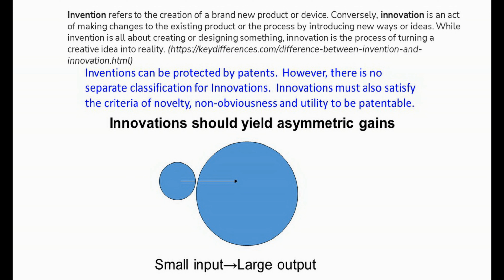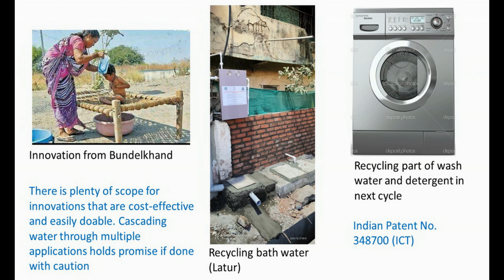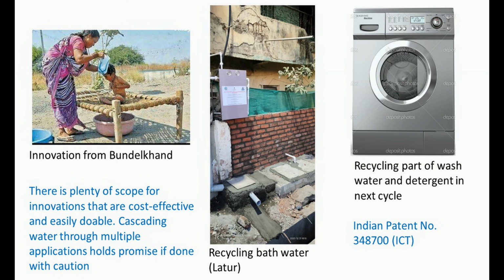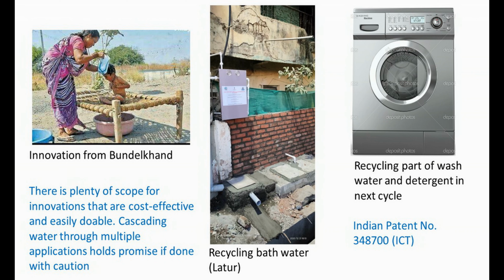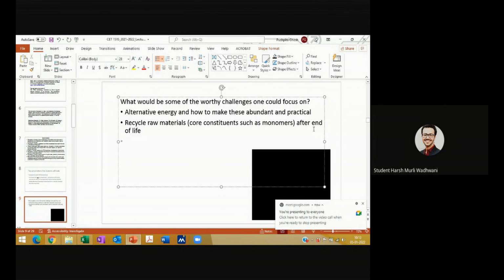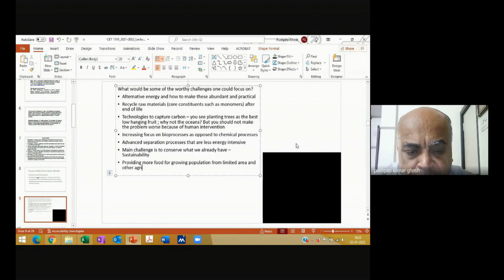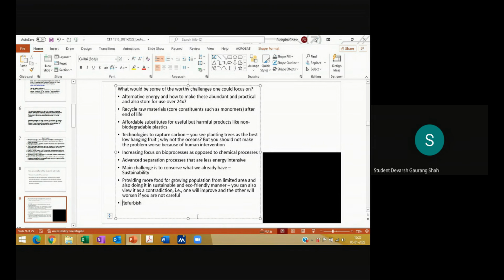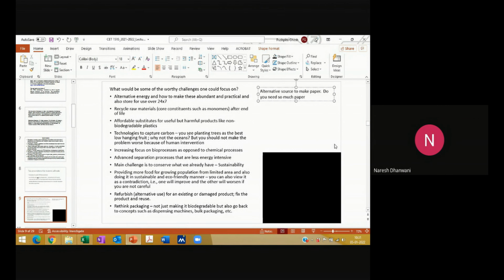ICT Mumbai Course on 'Innovations in Chemical Technologies': Lecture 1 (Part 1 of Introduction)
Link to Students’ presentations (made on Feb 2, 2022) on some of the ideas proposed by them during Lecture 1

Detailed Overview of the Lecture

Part 1: Innovation Definition and Impact

1.1  This section introduces “Innovations in Chemical Technologies,” its interdisciplinary nature, and its focus on innovative inventions and their social consequences.

1.2 History of Game-Changing Innovations The Haber process, beta-blockers, nuclear fission, asymmetric synthesis, etc.  The influence, evolution, and personalities behind them are examined.

1.3 Beyond Nobel Prizes: Honoring Unsung Innovations: Taking Russel Ohl as an example, it stresses the need of acknowledging efforts beyond famous awards.

1.4 Understanding the Differences Between Invention and Innovation This section distinguishes “invention” from “innovation” and emphasizes asymmetric gains, where little inputs produce huge outputs.

1.5 Street Smart Innovations - Power of Simplicity. The "street smart" innovations in this section show how simple answers to everyday problems can be creative. It highlights low-hanging fruits with great potential and promotes innovation in all its manifestations.

Part 2: Innovation Drivers and Methods

2.1 This section emphasizes necessity, current conditions, and the ability to forecast issues and opportunities as innovation drivers. It prompts students to examine 20-year problems and opportunities.

2.2  Can you teach invention? This section introduces TRIZ, a structured problem-solving strategy that resolves paradoxes. It promotes using TRIZ to resolve contradictions.

2.3 Patenting to Protect Innovation:  This section emphasizes patenting to safeguard intellectual property but acknowledges its limits. It discusses knowledge dissemination and patent infringement instances, focusing on patenting vs publishing.

2.4  Key Resources relied upon by the Instructor are referenced in this section.  It stresses analyzing these resources to understand innovation.

Part 3: Innovation Qualities and Obstacles

3.1 Key Concepts: Research to Innovation This section helps students understand basic research, applied research, discovery, invention, and innovation and their relationships.

3.2 Innovation Driver Analysis: External and Internal This section discusses innovation drivers, including social demands, market forces, inquisitiveness, and personal motivation. It emphasizes recognizing these drivers and being open to innovation.

3.3 This section recommends studying Nobel lectures and patents for large and minor ideas to understand the idea-to-implementation process.

3.4 Structured Problem-Solving with TRIZ This section explores TRIZ and asks students to find chemical technology inconsistencies.

3.5 Successful innovation requires personality qualities and talents like communication, critical thinking, networking, and tenacity. Students are encouraged to discover and develop these traits to boost their innovation.

3.6 Fostering Inquisitiveness: This section emphasizes the value of an inquisitive mind.   It encourages students to be curious and challenge paradigms to innovate.

3.7 Solving Complex Problems: This section emphasizes the significance of splitting work, allocating roles, and synthesizing individual contributions to solve complicated problems.

Part 4: Future Innovation Opportunities and Challenges

4.1 This section identifies current issues that require creative solutions:. alternative energy, material recycling, carbon capture, biotechnology, and sustainable agriculture are among these.  It encourages students to critically evaluate how they may use their talents and knowledge to create new, impactful solutions.

4.2 Thinking Beyond Manufacturing: New Frontiers. This area encourages students to explore new options in education, healthcare, and IT beyond manufacturing. It stresses innovative problem-solving and multidisciplinary thinking.

4.3  Finding Personal Innovation Opportunities This part enables students to reflect on their learning experiences, highlight areas for improvement, and propose innovations. Even minor ideas should be connected to prior knowledge and present and future chances.

4.6 Final Project: Individual Innovation Opportunities This section describes the course's final project, when students showcase their innovative ideas. It emphasizes innovation and encourages students to clearly express their ideas, demonstrating their ability to advance chemical technology.